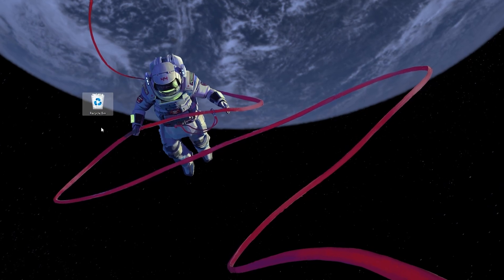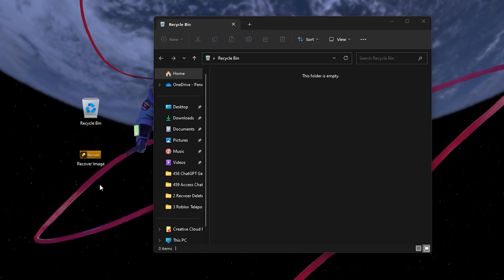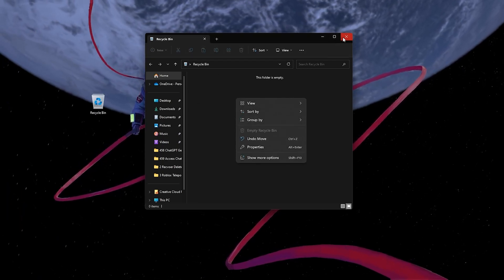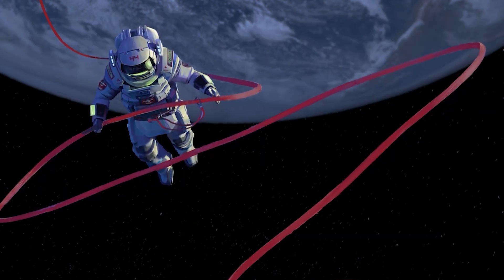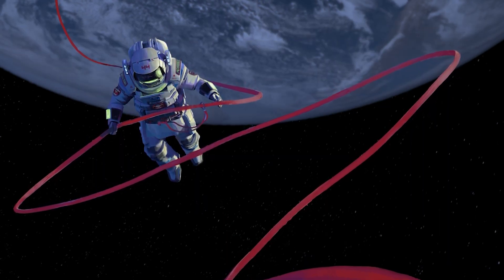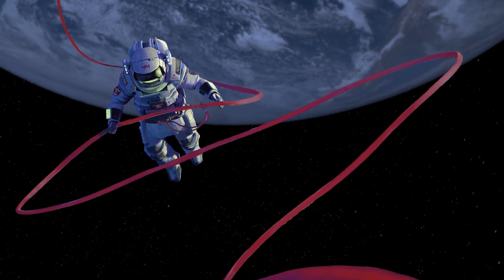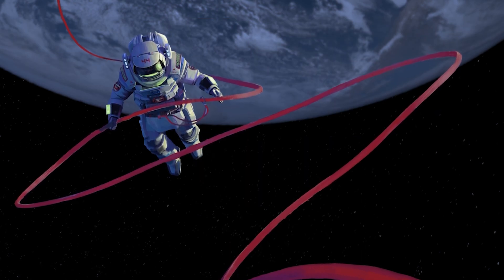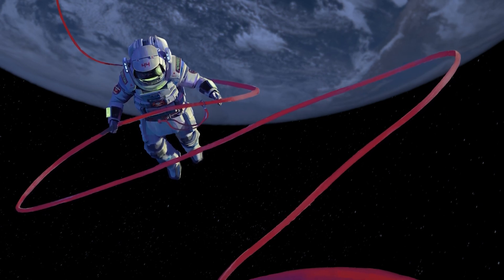How to Recover Deleted Files on Windows 11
A short tutorial on how to recover deleted files on Windows 11.

Command Prompt: chkdsk /f

Timestamps:
0:00 Introduction
0:26 Undo Delete File
1:17 Windows File History
1:41 Recover Via CMD
2:11 Restore Via Backup
2:37 Data Recovery Software
3:04 Microsoft File Recovery
3:31 Cloud Storage Backup